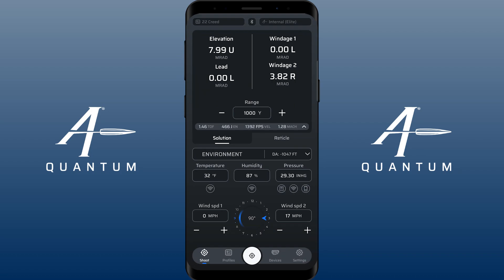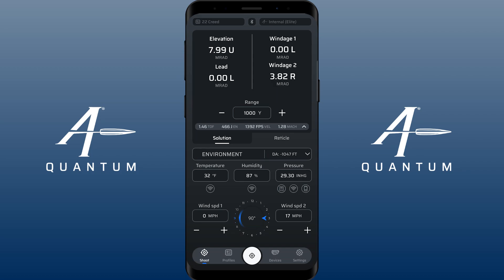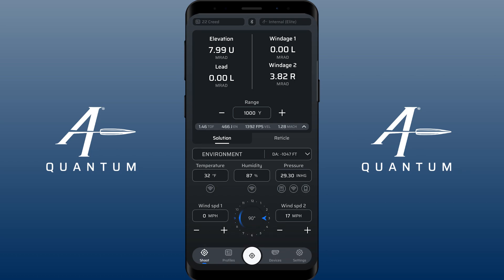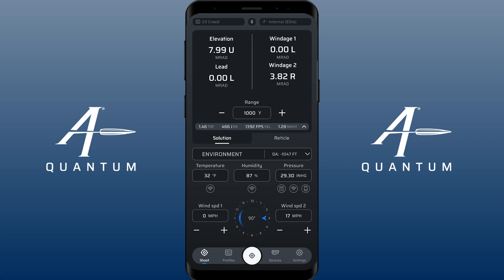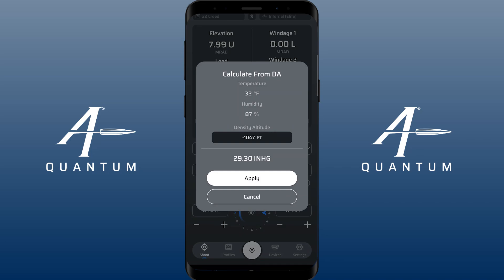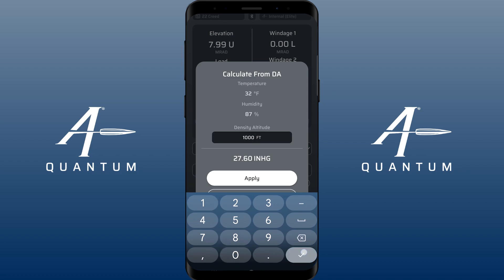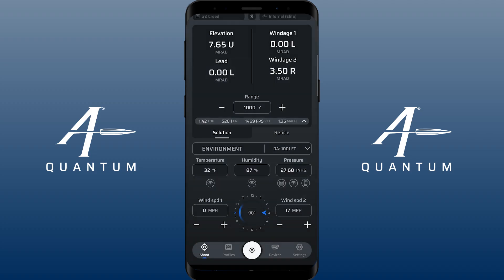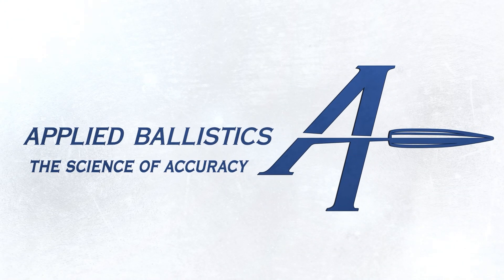Density Altitude Feature Release - AB Quantum™.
This video demonstrates how to access and change your Density Altitude in AB Quantum™.